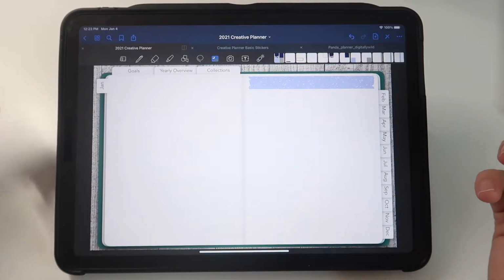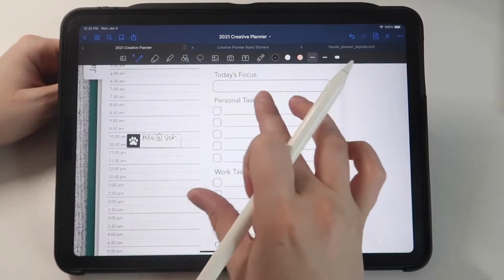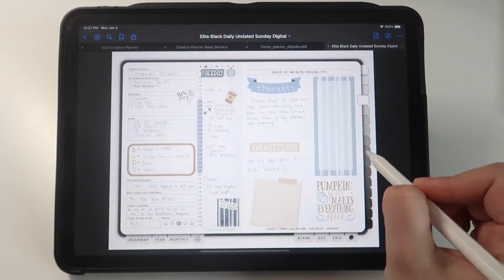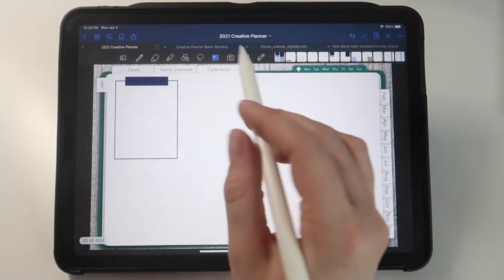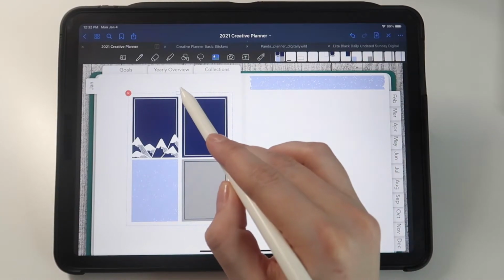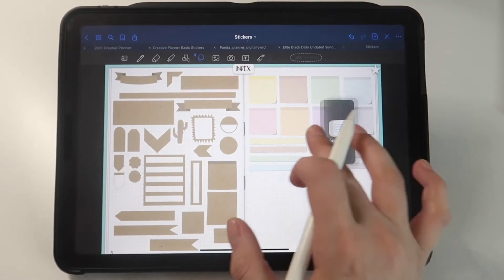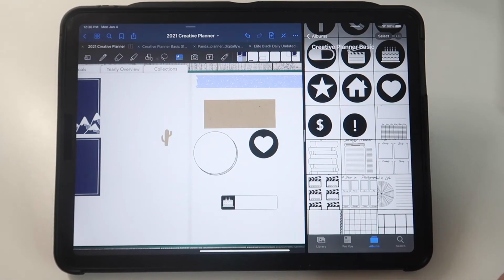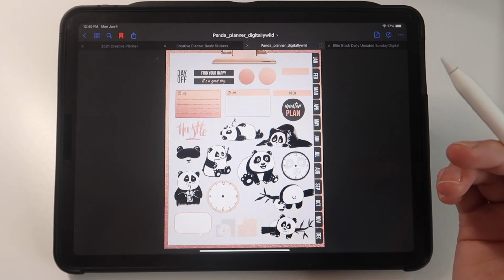How to use Digital Stickers in GoodNotes | Digital Planner Tutorials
I get this question frequently, so I wanted to make a video to share with you how to use digital stickers in your digital planners!

═ My Supplies ═

iPad Pro 11in | amzn.to/2UGp9BP
Apple Pencil 2nd Gen | amzn.to/2N73CRF
The Muse Case for iPad Pro | amzn.to/2LiZONI
The Creative Planner

═ Music ═